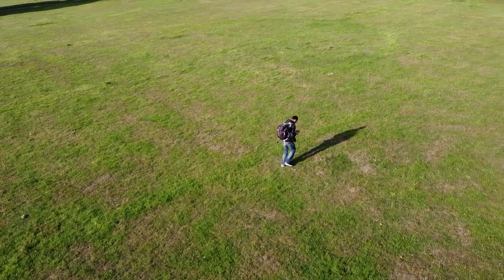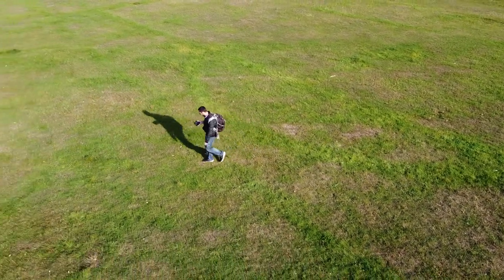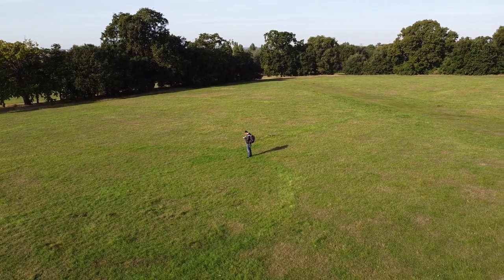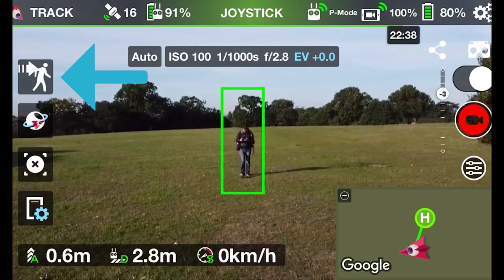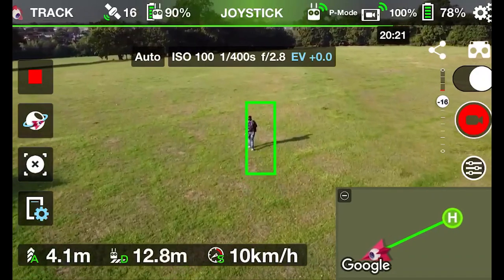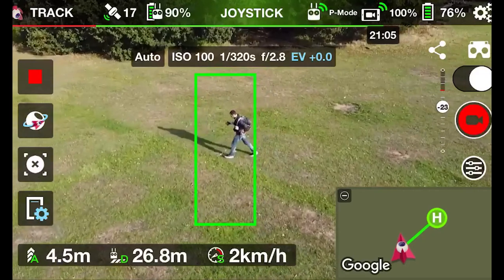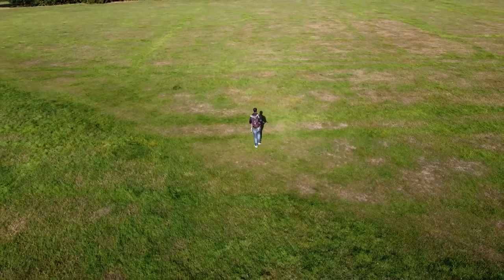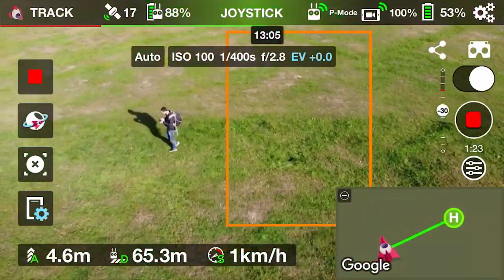DJI MAVIC MINI CAN ACTIVE TRACK WITH LITCHI(Beta)!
Hi Mini Pilots,

The DJI Mavic Mini now has software you can use follow you with Litchi. Active track is something you guys seem really keen on so I have made this video. Litchi is a third party app you can use to control the mini. It costs around £21, but has some pretty cool features.

00:00 Intro
00:17 What is Litchi?
01:25 Using Active Track
03:28 Summery